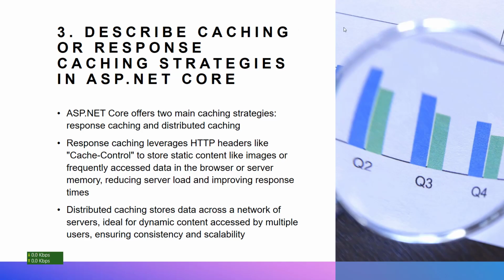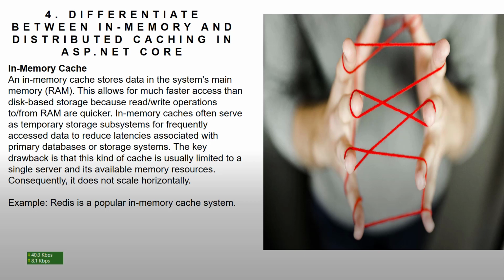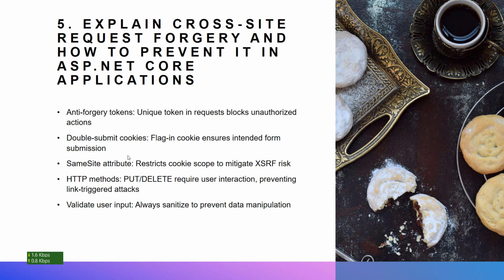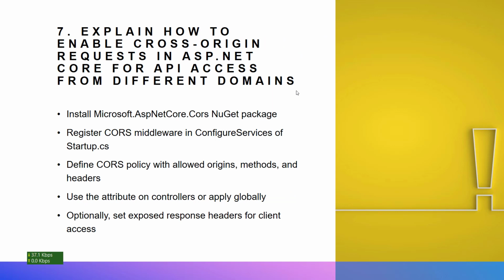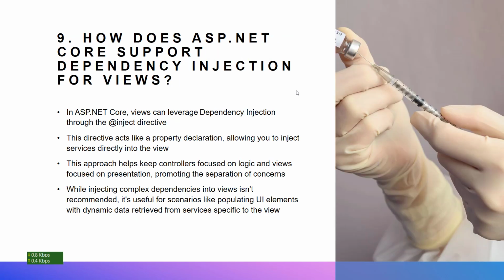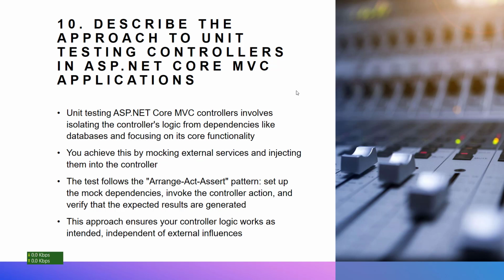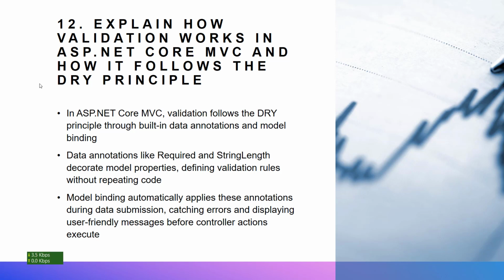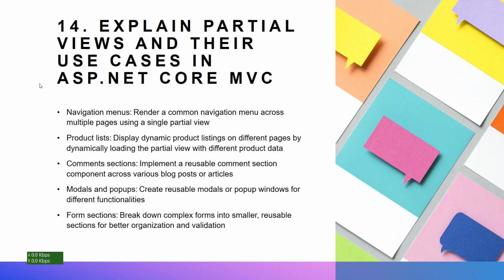Top 50 ASP.NET Core Interview Questions You MUST Know | .NET Developer | Part 4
ASP.NET Core Top 50 Most Important Interview Questions explained

# ASP.NET Core Top 50 Interview Questions & Answers

Preparing for an **ASP.NET Core or .NET developer interview?** In this video, we cover the **Top 50 Most Important ASP.NET Core Interview Questions and Answers**, explained in simple and easy-to-understand language.

These questions are useful for **ASP.NET Core developers, .NET developers, C# developers, backend developers, software engineers, and experienced professionals preparing for technical interviews**.

In this video, you will learn about important ASP.NET Core and .NET concepts commonly asked in interviews, including:

✅ ASP.NET Core fundamentals
✅ Middleware
✅ Dependency Injection
✅ Built-in DI lifetimes
✅ Singleton, Scoped & Transient
✅ Web API
✅ Routing
✅ Controllers
✅ Authentication & Authorization
✅ JWT Authentication
✅ REST APIs
✅ Entity Framework Core
✅ Configuration & appsettings.json
✅ Logging
✅ Filters
✅ Exception Handling
✅ HTTP methods & status codes
✅ CORS
✅ Asynchronous programming
✅ SOLID principles
✅ Common .NET interview concepts
✅ And many other important ASP.NET Core questions

Whether you are a **fresher, junior developer, mid-level .NET developer, or experienced software engineer**, these questions can help you prepare for your next technical interview.

• .NET Developers
• C# Developers
• Backend Developers
• Software Engineers
• Full Stack Developers
• Students preparing for .NET interviews
• Developers preparing for senior .NET positions

00:00 ASP.NET Core Interview Questions – Introduction
00:09 Response Caching in ASP.NET Core
01:45 In-Memory vs Distributed Caching
04:11 CSRF / XSRF Protection in ASP.NET Core
05:57 XSS Prevention in ASP.NET Core
07:08 CORS in ASP.NET Core Explained
08:20 Dependency Injection in ASP.NET Core Controllers
09:32 Dependency Injection in ASP.NET Core Views
10:25 Unit Testing ASP.NET Core MVC Controllers
12:02 Cache Tag Helper in ASP.NET Core MVC
13:22 Model Validation & DRY Principle
14:29 Strongly Typed Views in ASP.NET Core
15:11 Partial Views in ASP.NET Core
16:12 Partial Views – Use Cases & Reusability
16:37 Top 50 ASP.NET Core Interview Questions – Conclusion
17:08 End